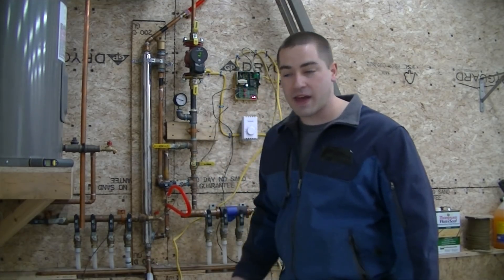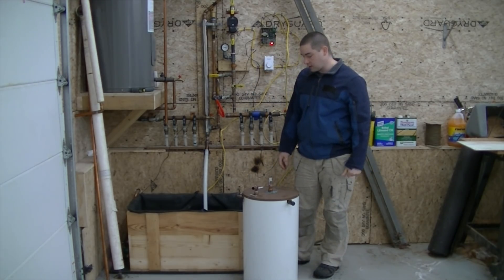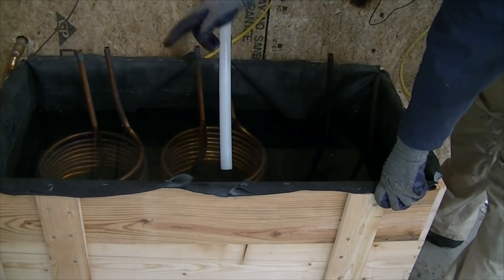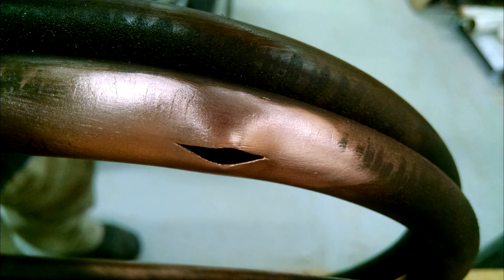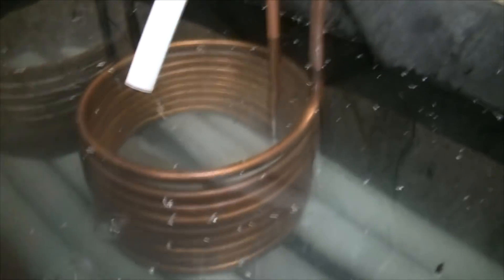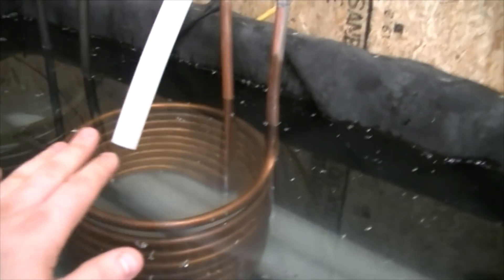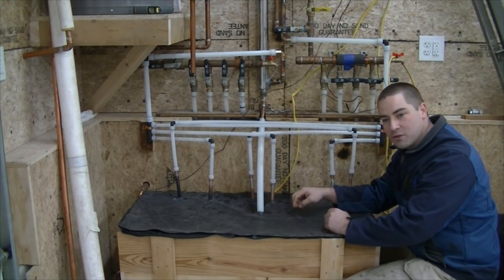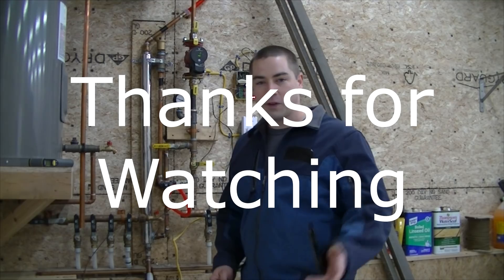Adding Heat Exchangers to Garage Solar Heater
I'm adding more heat exchangers to the solar heating system.  This system captures the sun's energy in hot water, and sends it to the radiant floor in my garage/shop.  However, the heat exchanger is the weak link.  I'm going to upgrade it to capture more of the sun's energy.

PEX Expansion Tool